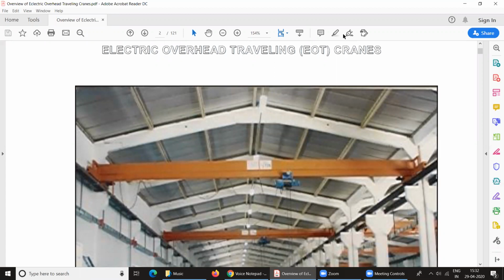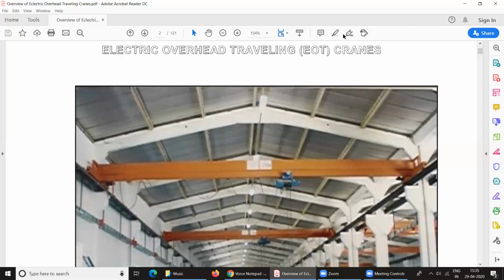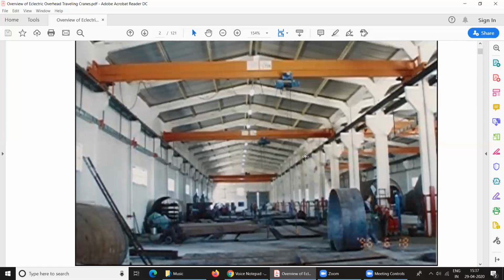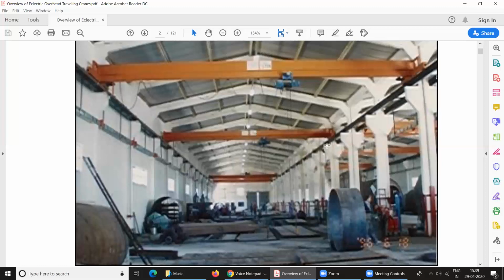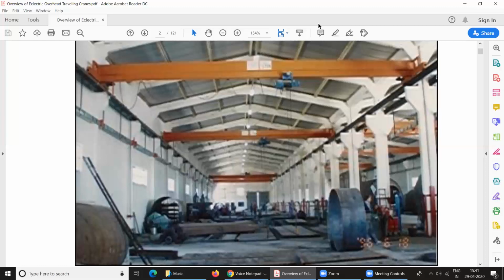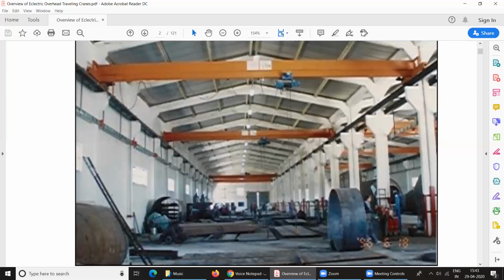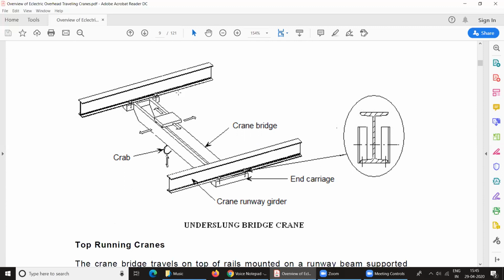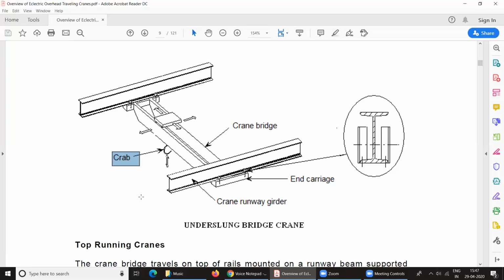CE605C/ME 605A MATERIAL HANDLING BY GOURAB CHAKRABORTY m7 l1 study withme EOT CRANE part 1